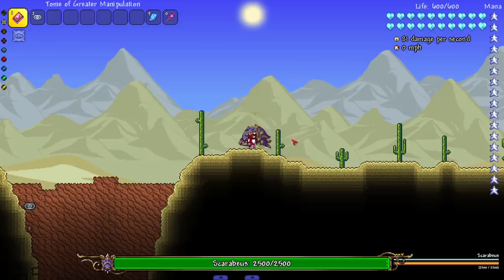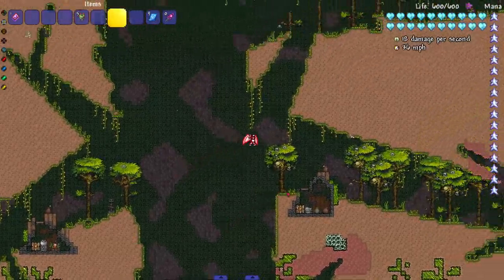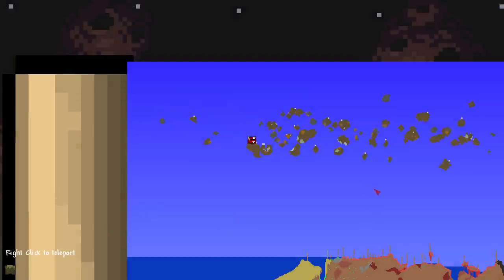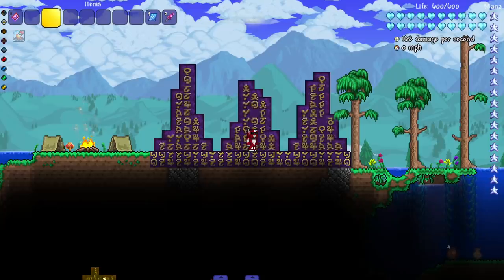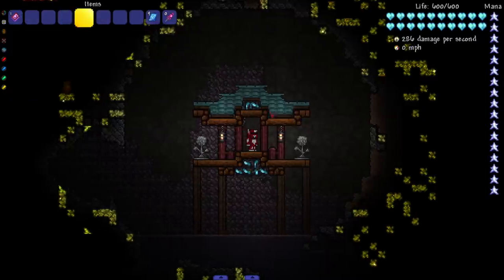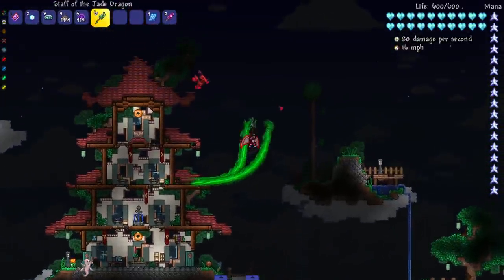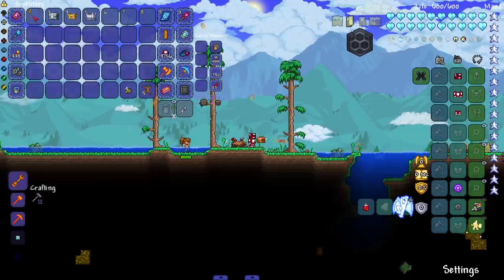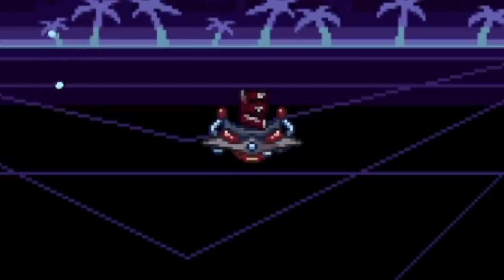this Terraria mod got a HUGE UPDATE...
The Spirit mod just got another huge update, let's check it out!

0:00 Intro
1:07 Boss Updates
9:26 World Changes and Additions
14:03 New Enemies
15:56 Gambler NPC and New Items
18:03 Outro